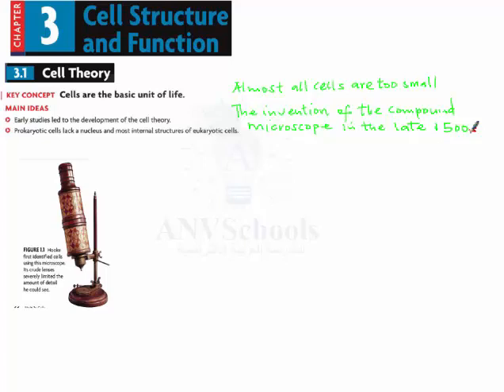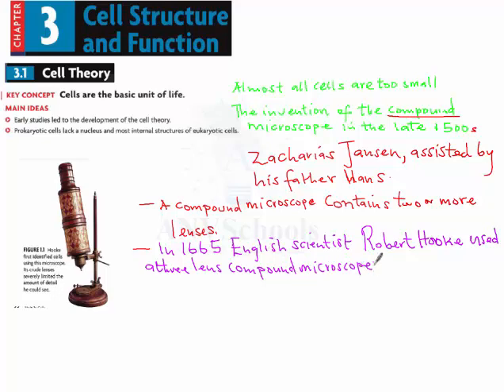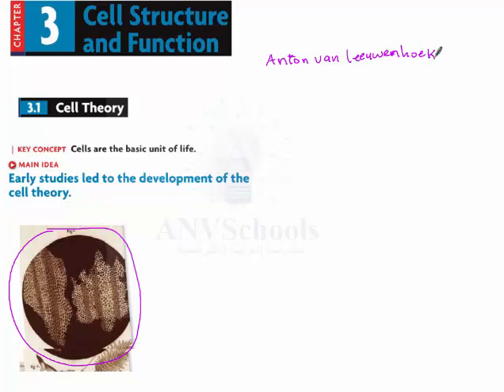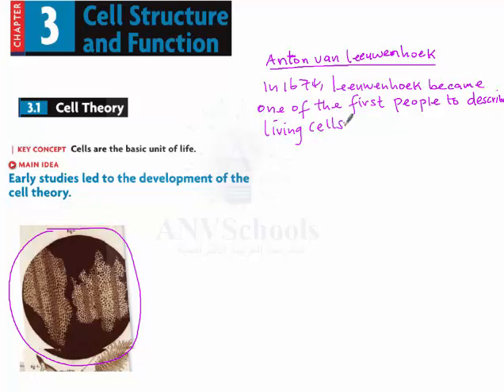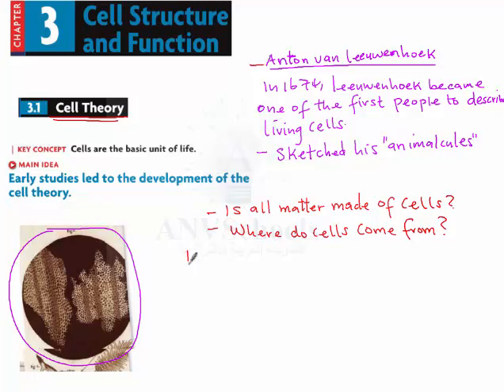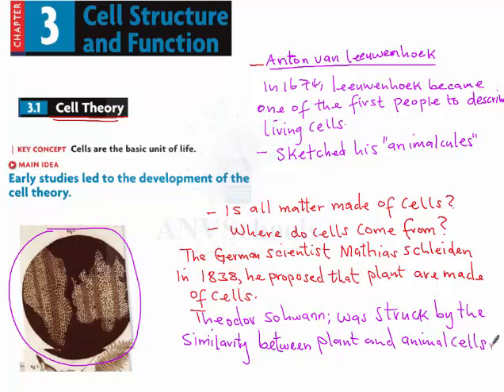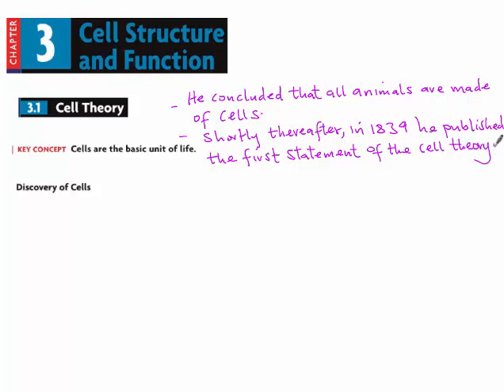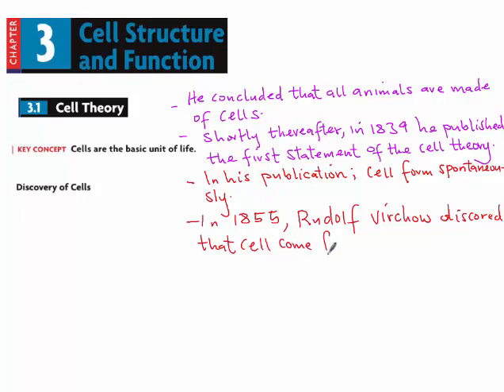Biology: Cell Structure and Function